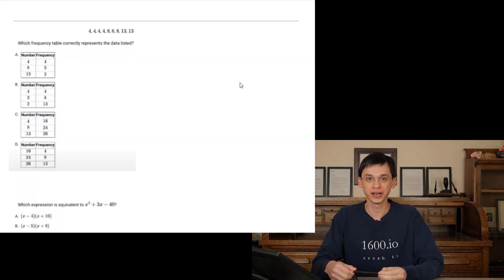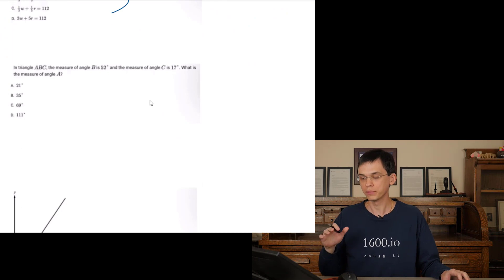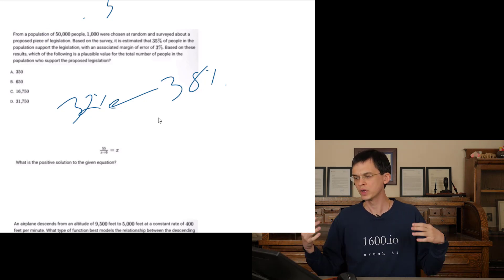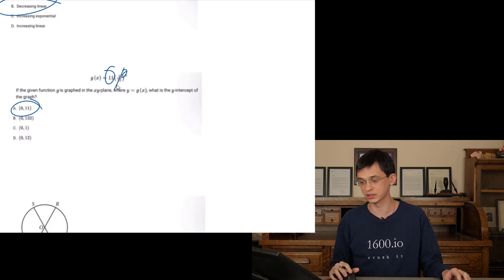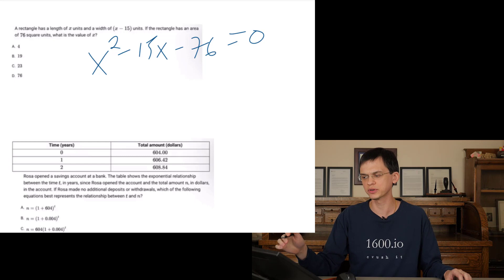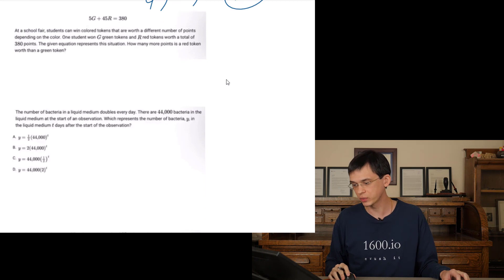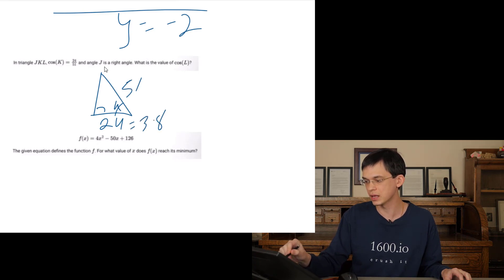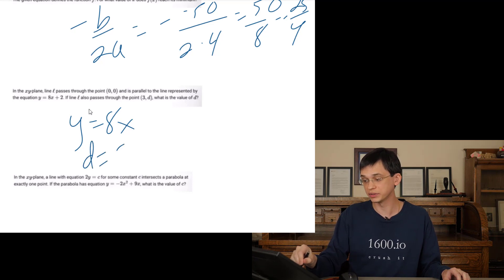Yale Math Grad Explains Digital SAT Test 1 Module 1 in UNDER 9 MINUTES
The founder of a Yale grad and math major, rips through Module 1 of Digital Practice Test 1 at high speed while somehow also finding time to do some explaining along the way. For more awesome Digital SAT self-study resources, check out our site and our new free bundle, which includes (much more detailed!) video and Desmos explanations of the reading, writing, and math questions on the Digital SAT Practice Tests